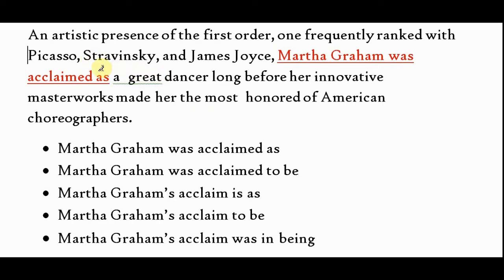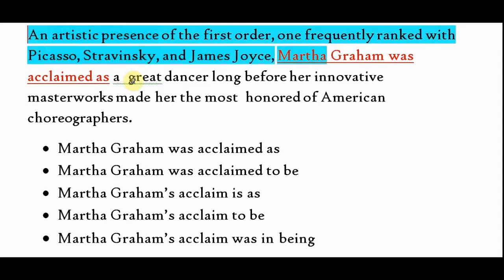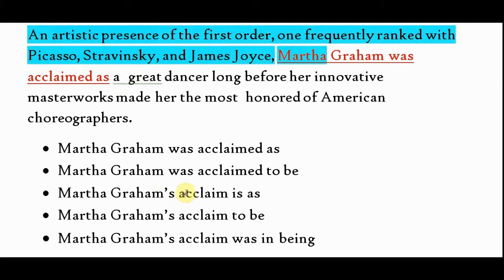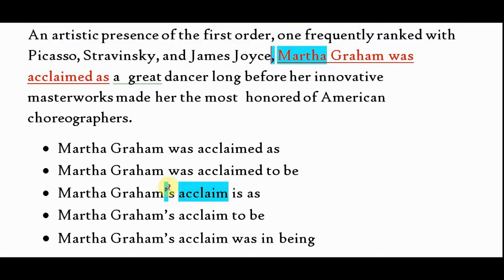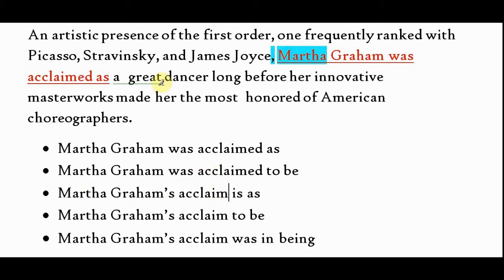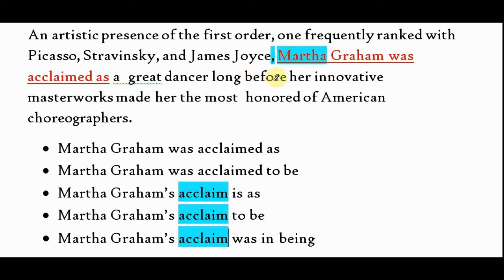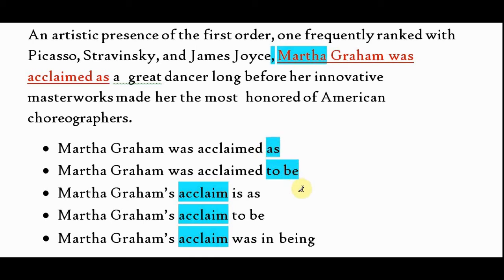GMAT Modifier || Modifier Concept & Strategy || As vs To Be Right Approach for Sentence Correction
An artistic presence of the first order, one frequently ranked with Picasso, Stravinsky, and James Joyce, Martha Graham was acclaimed as a  great dancer long before her innovative masterworks made her the most  honored of American choreographers.
• Martha Graham was acclaimed as
• Martha Graham was acclaimed to be
• Martha Graham’s acclaim is as
• Martha Graham’s acclaim to be
• Martha Graham’s acclaim was in being

if you want to get updated with out teaching strategy you can visit: verbalhub.com
if you want updated offer and day to day tips you can visit facebook page  @VerbalHub
if you want to read article related to preparation you can follow verbalhub.quora.com

gmat tenses are the most complicated concept of gmat sentence correction thus every test taker should focus more on gmat tenses sentence correction to score high. this video is about tense gmat and verb tense gmat sentence correction. you are going to learn how to solve the gmat setnce correction question along with gmat sentence correction basics, gmat sentence correction strategy and gmat sentence correction rules. if you are looking for gmat sentence correction tips and tricks or sentence correction gmat concepts, this video is going to help you.

verb tense gmat sentence correction
gmat test preparation sentence correction
gmat sentence correction tricks
gmat sentence correction tips
gmat sentence correction videos
gmat sentence correction video lectures
gmat verbal sentence correction
gmat sentence correction youtube
gmat sentence correction 700